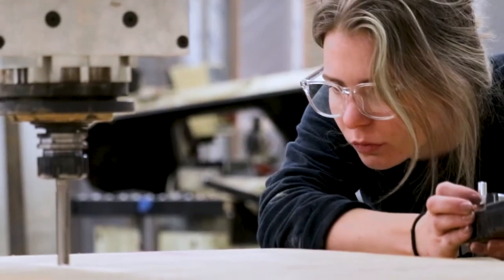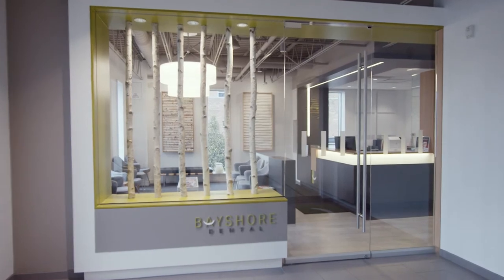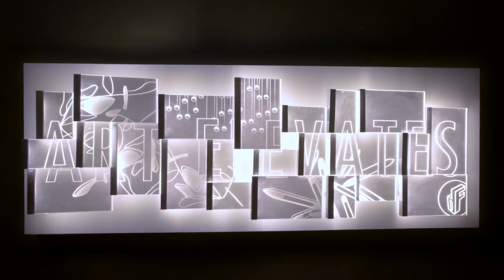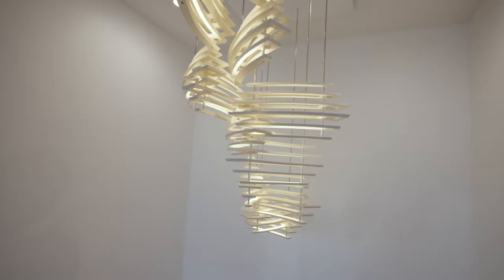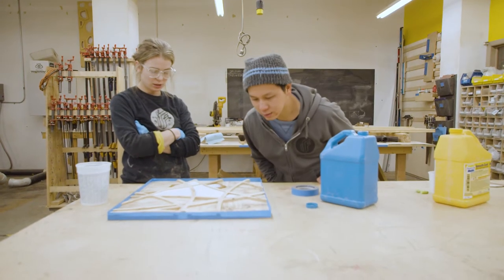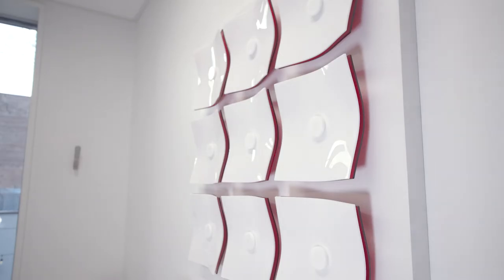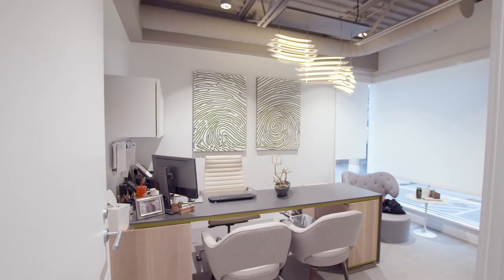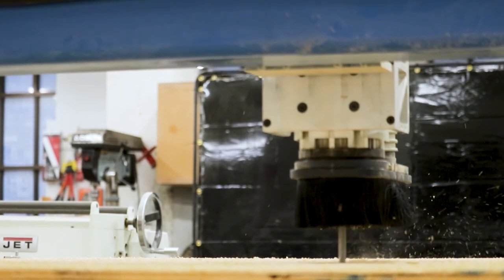The Art Environment at Bayshore Dental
Chronicles the process of DF working with the client to reinvent a dental practice through a holistic, art-filled environment.